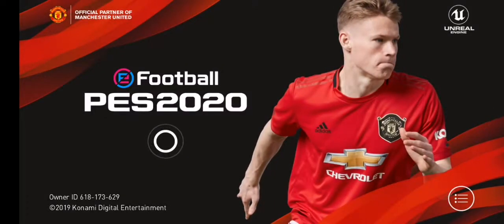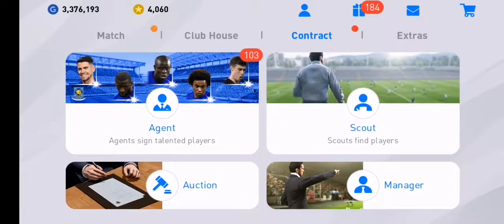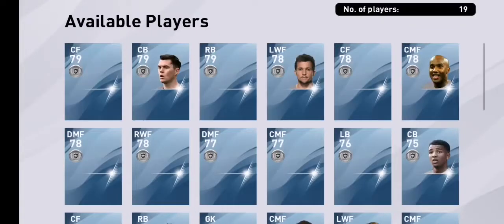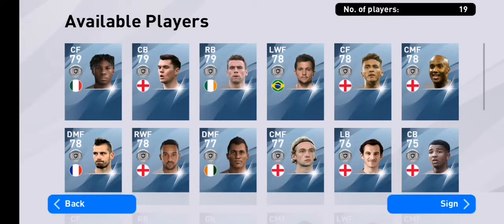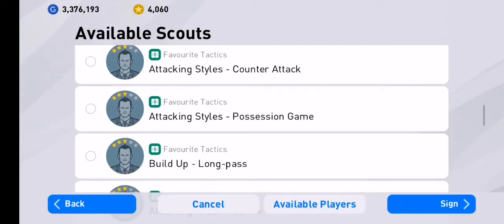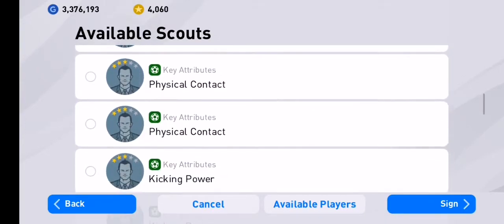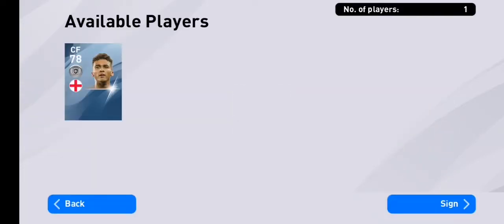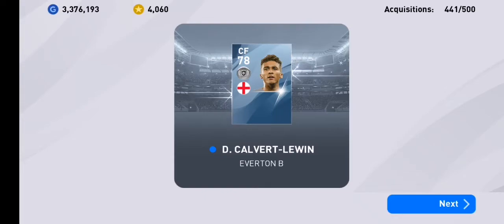How to get Dominic Calvert-Lewin in PES 2020 Mobile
To get the young striker from Everton, I've listed two possible combinations as follows:
1. Everton B, heading, U-24 (all 3 stars)
2. Everton B, physical contact, U-24 (all 3 stars)